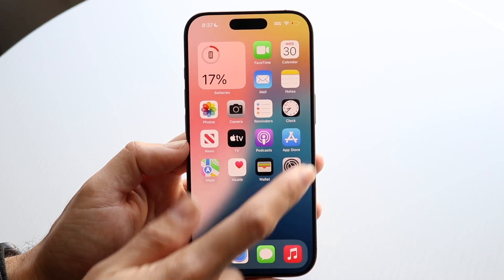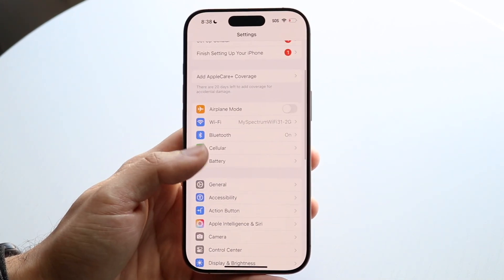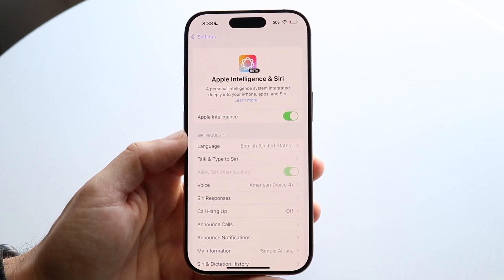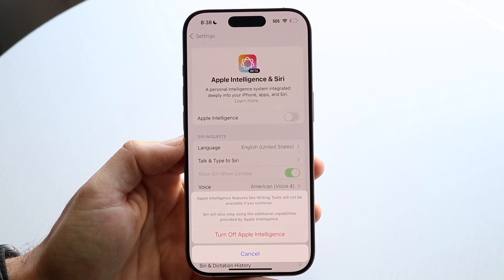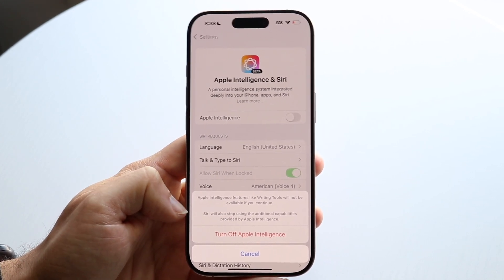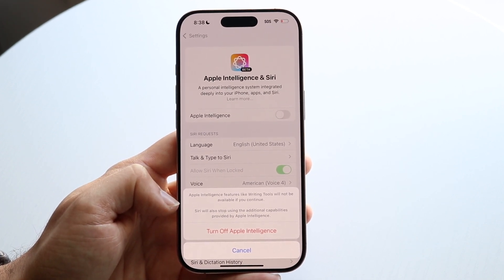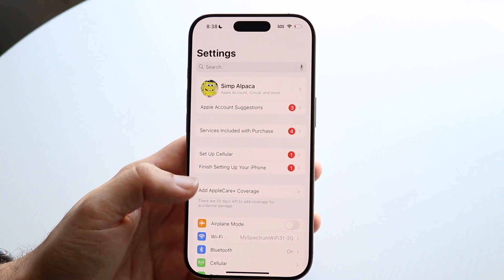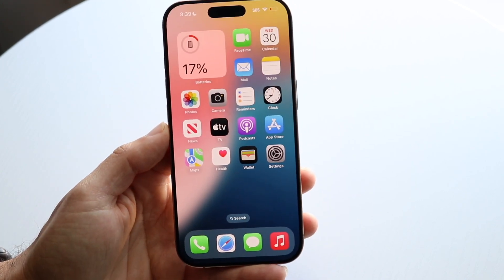How To Turn Off Apple Intelligence!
Here is exactly How To Turn Off Apple Intelligence!